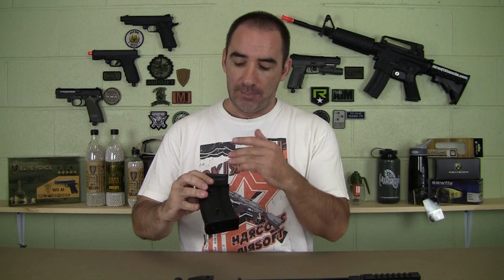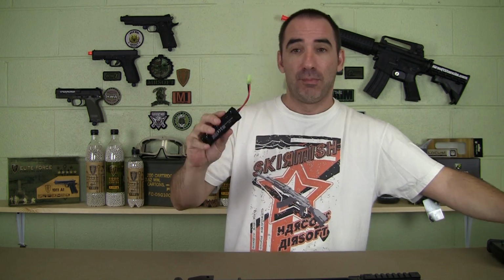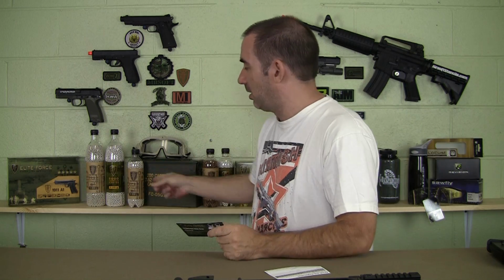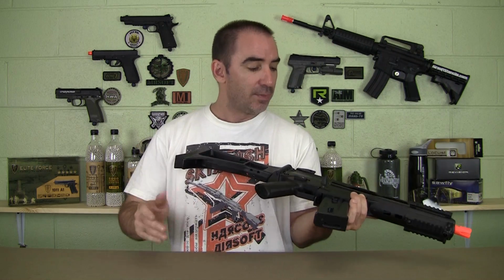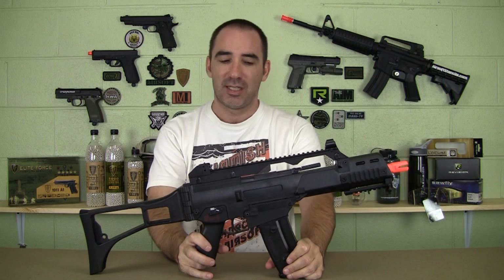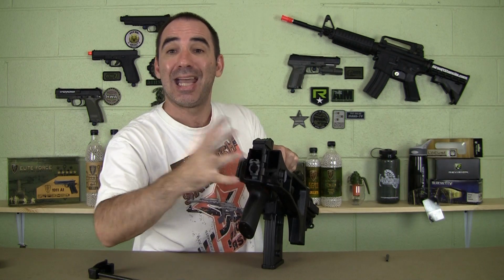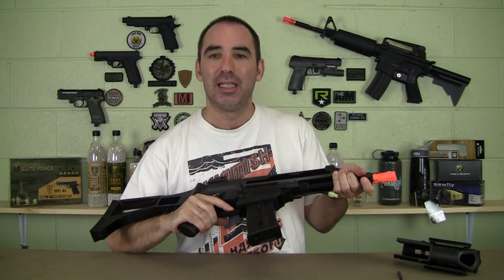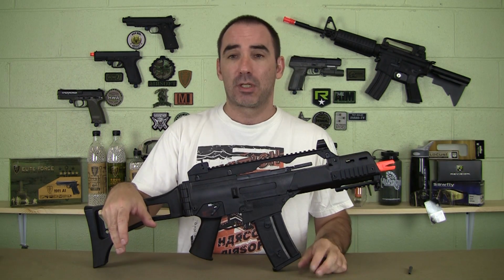Elite Force HK G36C Competition Series Airsoft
Fully licensed HK G36C airsoft gun from Umarex USA and Elite Force the G36C is a great replica at a price any player can afford.

Join the crazyncman fan text message list and get updates and contest info first! Just text the word crazyfan to 75309

Have questions about airsoft?

Use Twitter?